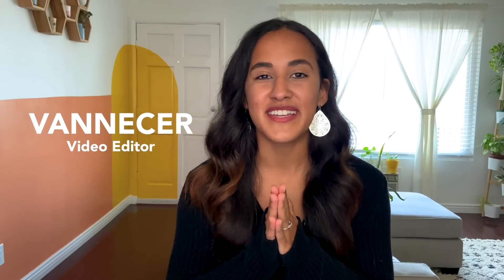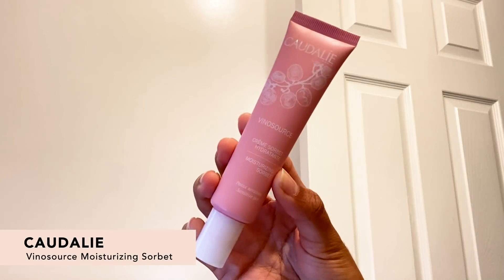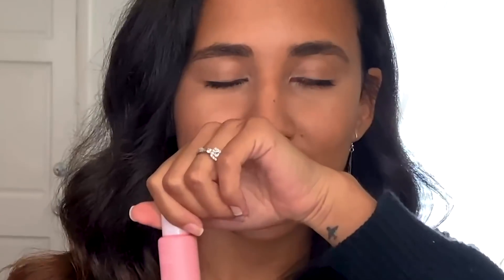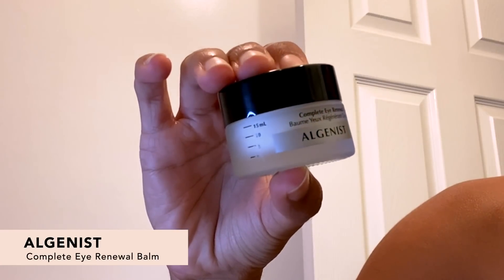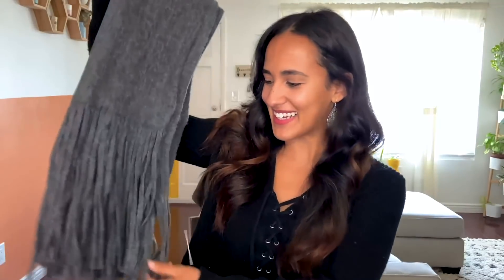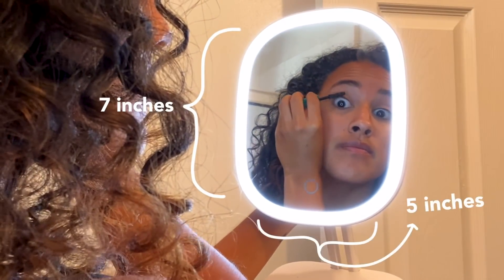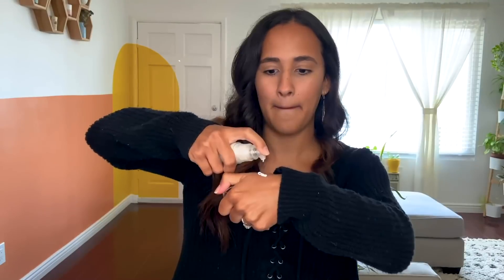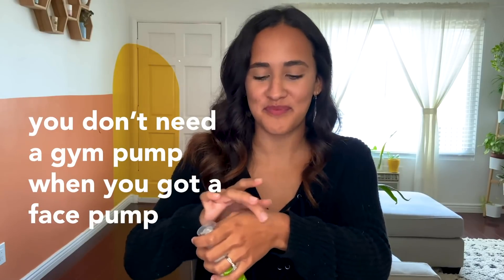Sorbet For Your Skin?! | Customize Close-Up | Winter 2020 FabFitFun Box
Which will you pick for your 2020 FabFitFun Winter Box?! Vannecer is giving you an inside look at 6 products that all members can choose from this season. If you're not a FabFitFun Member, make sure you sign up so you can take your pick!

Winter Customization is open for Select Members from October 30th to November 2nd. Seasonal Members can Customize from November 13th to November 16th.

* Products in the Winter Box will vary throughout the season based on availability and members may not receive all products shown. Customization available while supplies last.

0:00 Start
0:16 - Lilly Pulitzer® Ceramic Mugs Set of 2
1:04 - Caudalie Vinosource Moisturizing Sorbet
2:05 - Algenist Complete Renewal Eye Balm
3:06 - Lucky Brand Solid Brushed Scarf
3:55 - Impressions Vanity Company® LED Vanity Mirror
4:59 - Murad® Rapid Collagen Infusion™